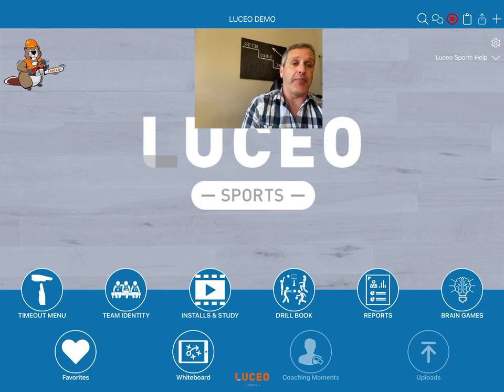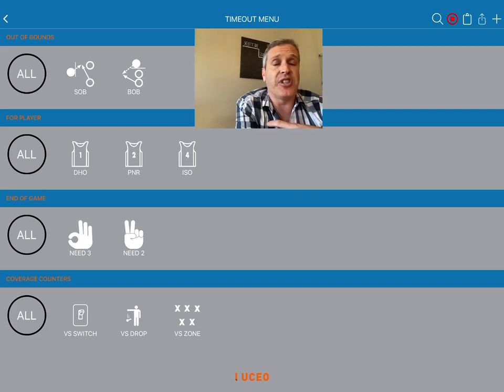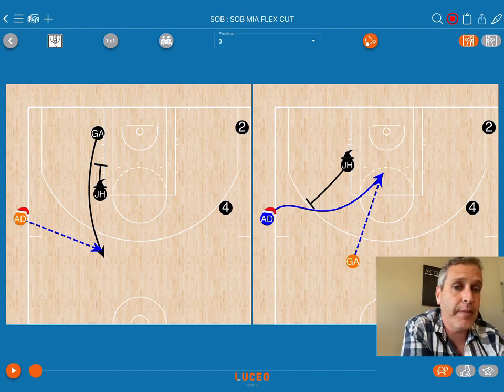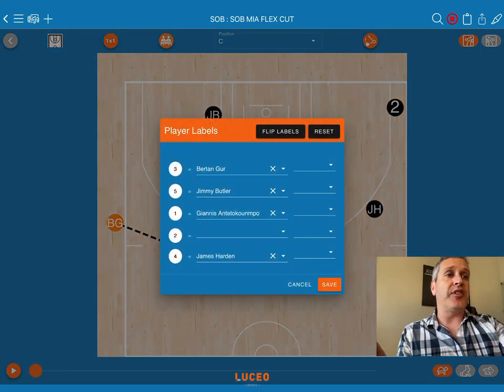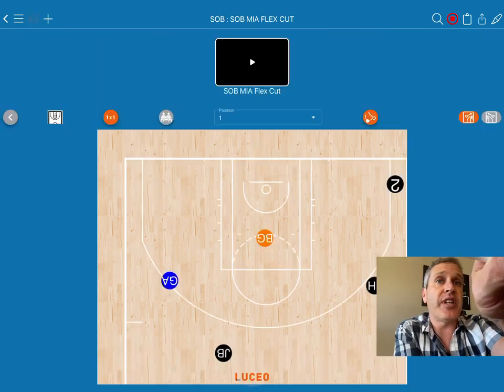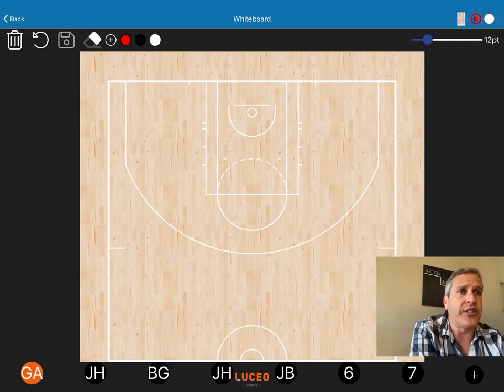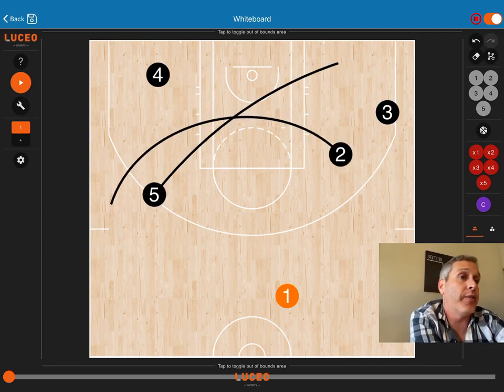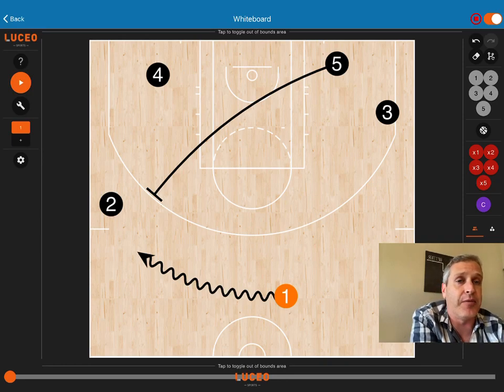Luceo Tutorial Luceo During TimeOuts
Using Assist during games helps players understand what to do after timeouts! Watch all the different ways how!